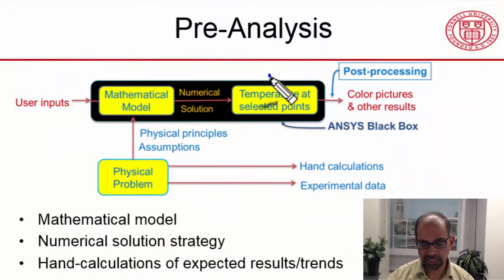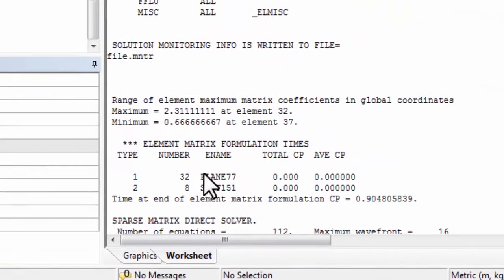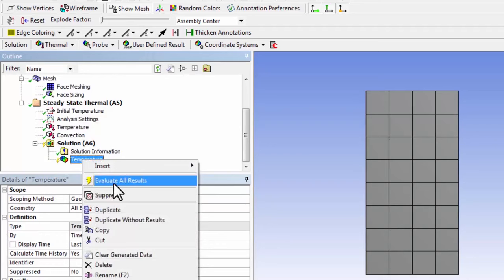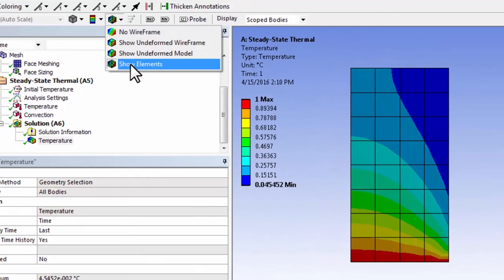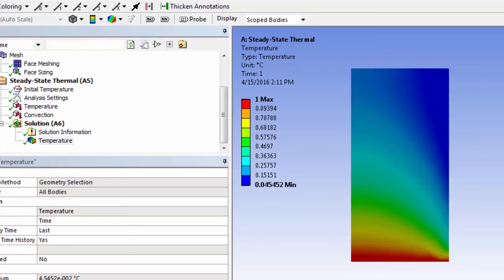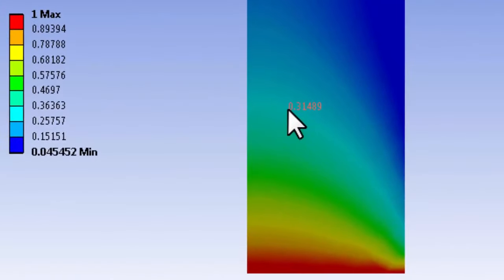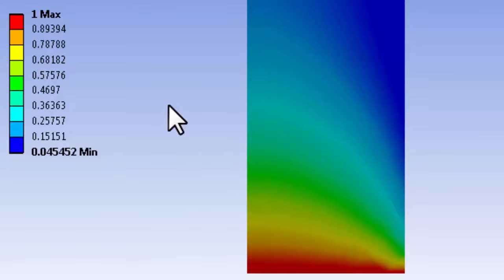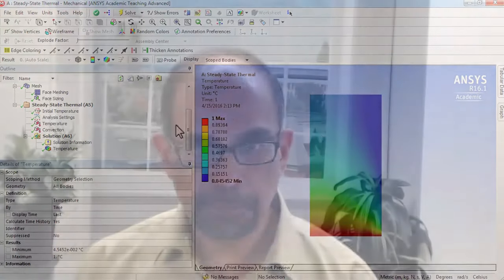36 Temperature Contours